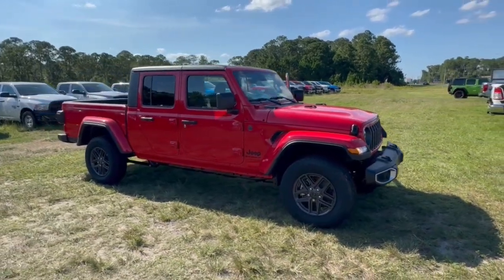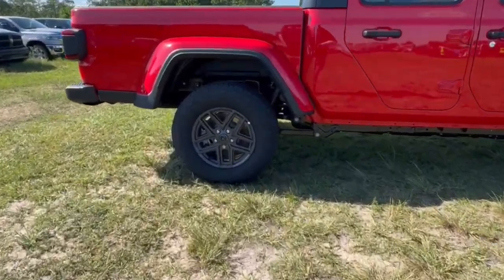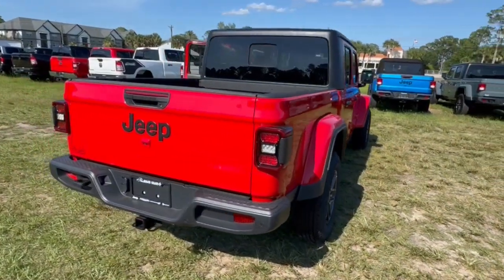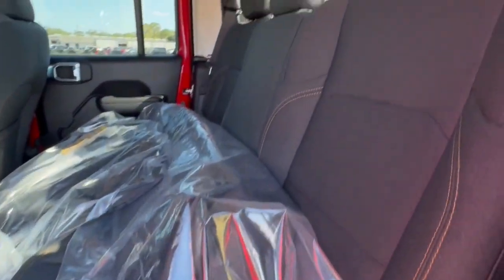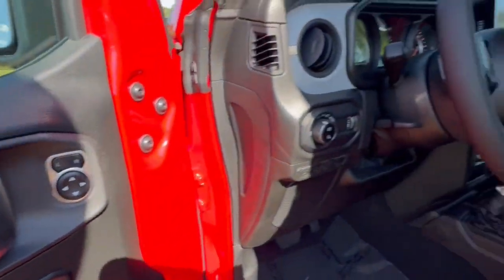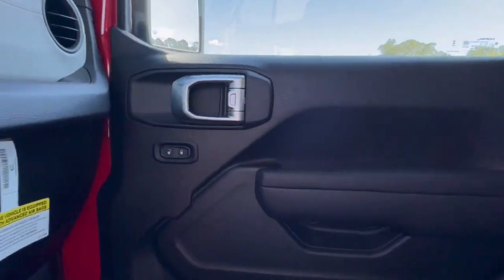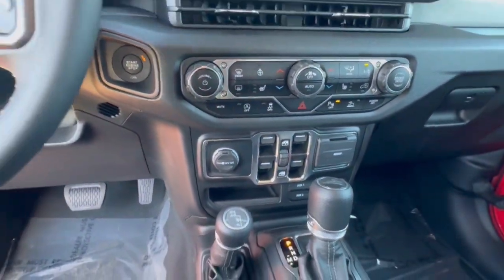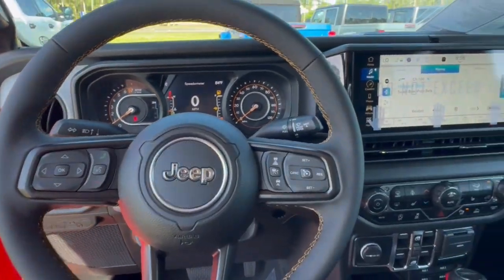2024 Jeep Gladiator Sport S Cocoa Beach, Palm Bay, Kissimmee, Deltona, Titusville FL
New 2024 Jeep Gladiator Sport S available at Parks CDR Space Coast located in 5600 U.S. 1, Titusville, FL, 32780.
Stock#: 24179 - VIN#: 1C6JJTAG9RL114788

Get into a car with value, the   2024  Jeep Gladiator. This unapologetically rugged Gladiator is the ultimate trail partner. Available with a long list of off-road-specific options, this mid-size pickup's extended wheel base offers a smooth ride and roomy rear seating. And tech-savvy infotainment and advanced safety features are on board to keep you safe, connected, and entertained. The following are some of this vehicles highlighted options: Heated Steering Wheel
, Intelligent Auto on/off High Beams, Back-Up Camera, V6 Cylinder Engine, Keyless Start, Bed Liner, Four Wheel Drive, Satellite Radio, Fog Lamps, Aluminum Wheels. Feel the adrenaline of adventure when you're on the trail in this Gladiator. Treat yourself to a test drive today. Our staff will toss you the keys and give you an outstanding customer experience.